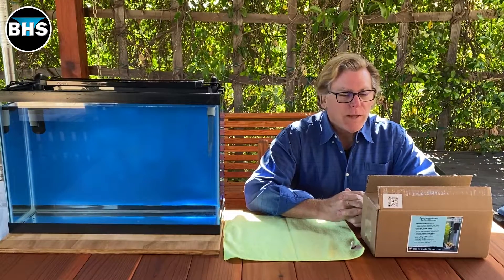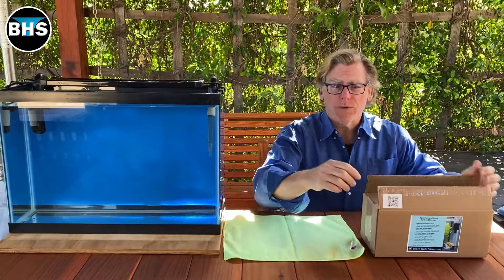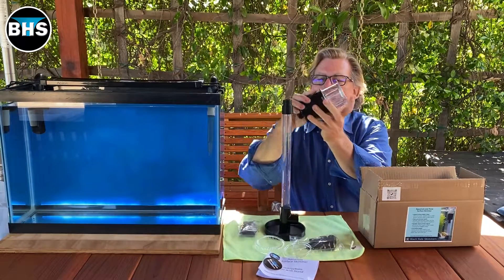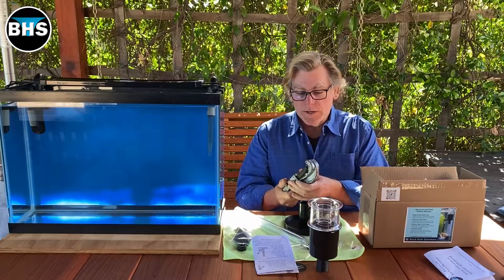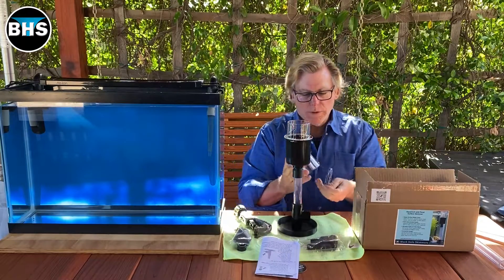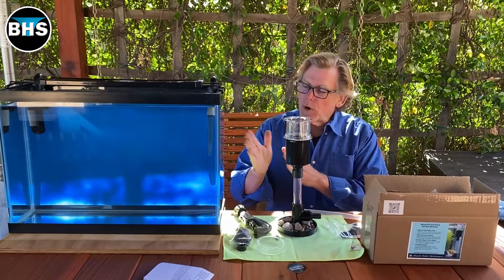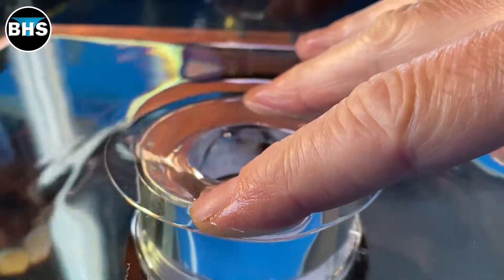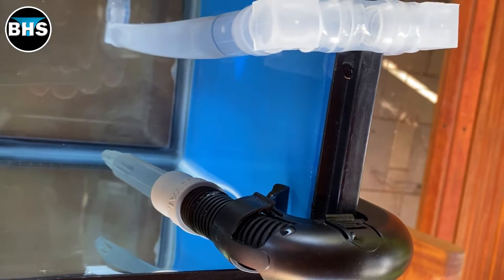Black Hole Skimmer Aquarium Surface Skimmer (Stand and Canister Setup)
The Black Hole Skimmer with stand allows for various setups with pumps, powerheads, and canisters. In this video, we are setting up the Black Hole Skimmer surface water skimmer with a canister filter. The minimum water depth for this set up is 11.25 inches.